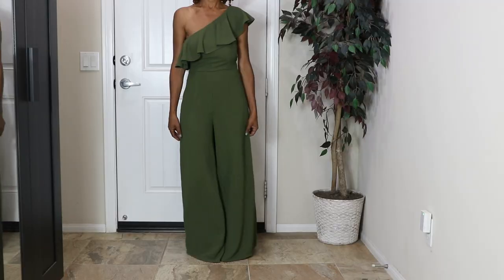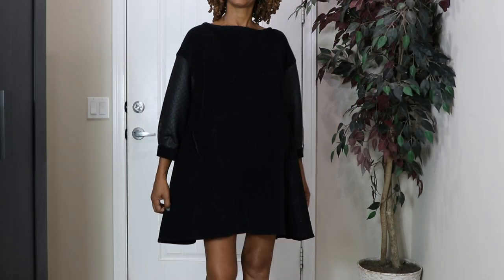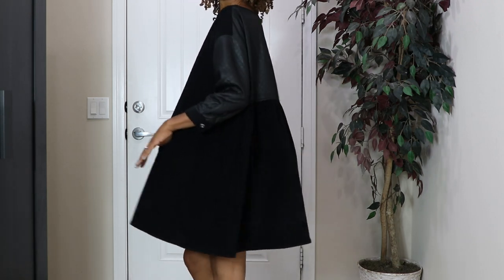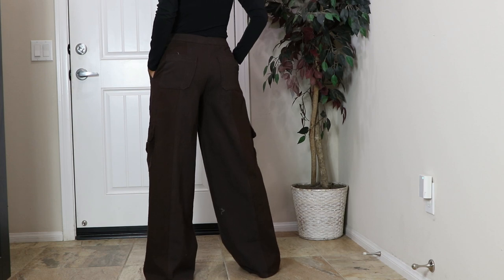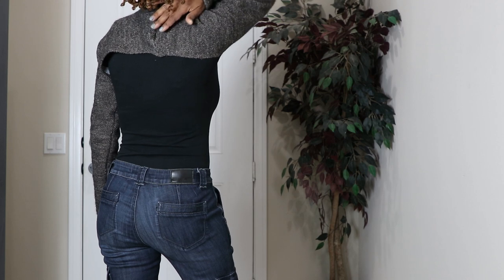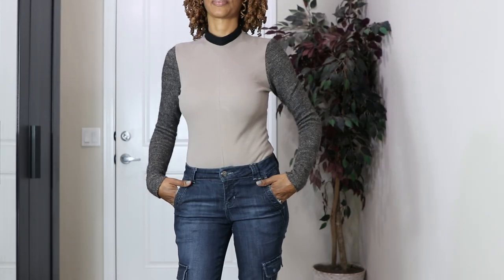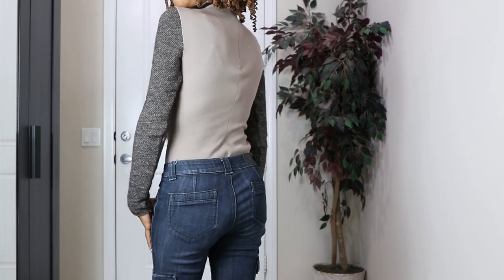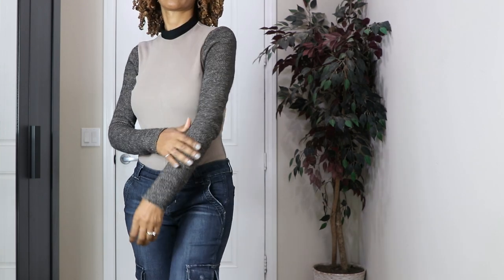FALL 2021 SEPTEMBER SEWING MAKES ROUNDUP - SIMPLICITY 9372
I share several garments that I made in September.  Two of the garments that I made in September are new, the new fall wrap pattern from Simplicity, Simplicity 9372.  I also made a scrapbuster bodysuit from Simplicity 8513.  The sewing makes that I have shared before are the brown pants, McCall's 8206, the green jumpsuit, McCall's 7632, and the Vogue dress, Vogue 1821.